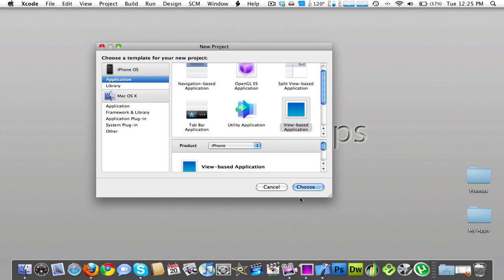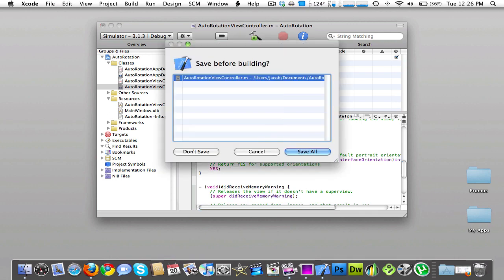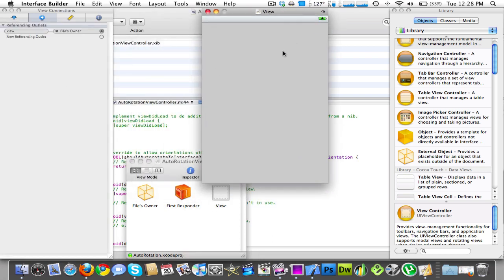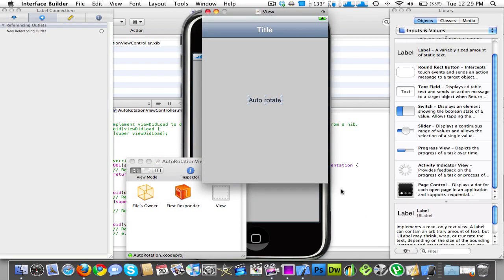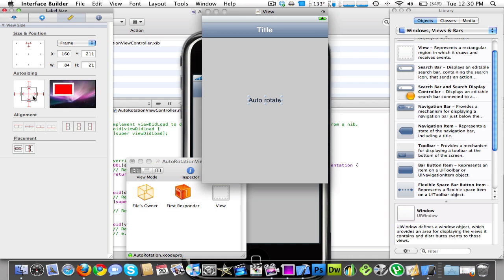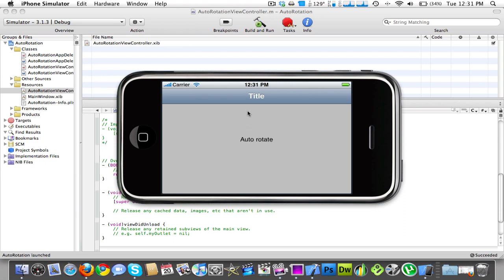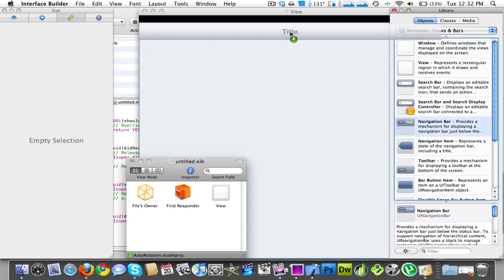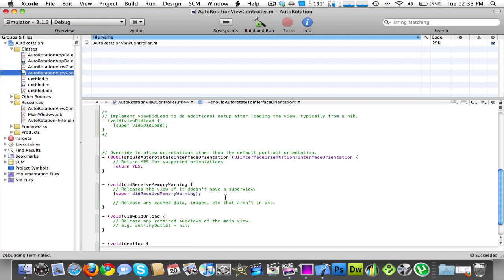iPhone/iPad sdk: Auto Rotate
This is a easy tutorial